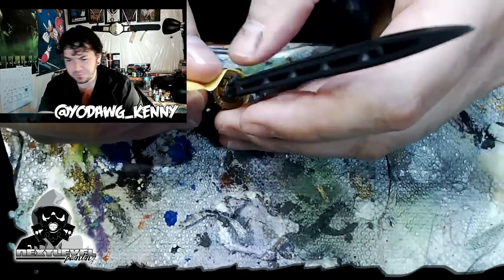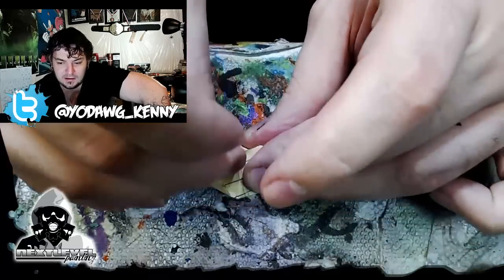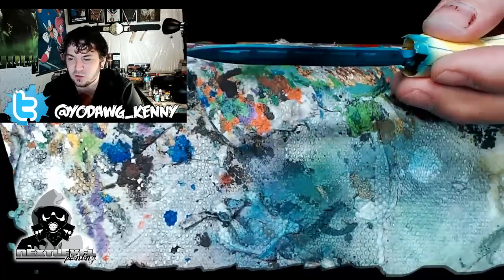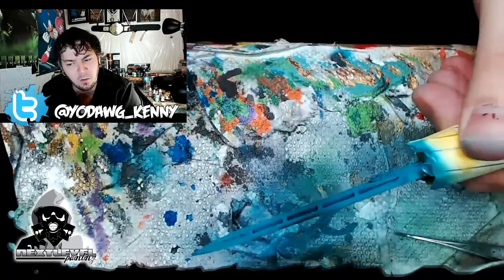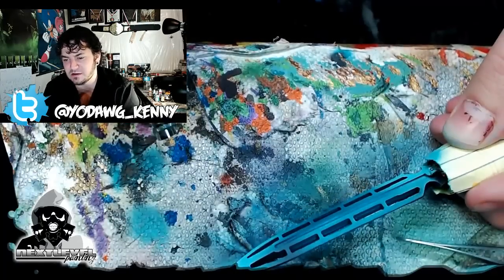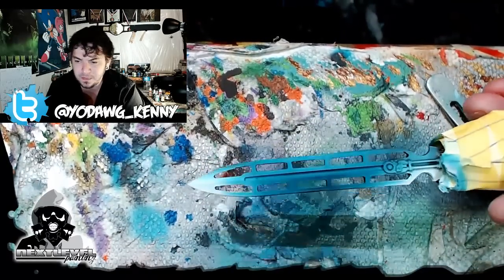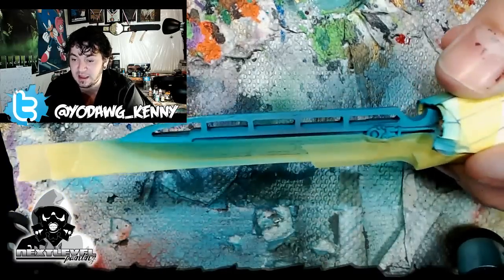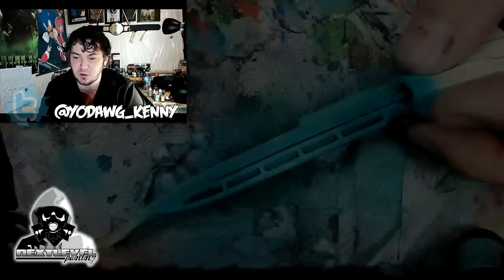How To Paint - Power Weapons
Twitter y.html and get your quote!